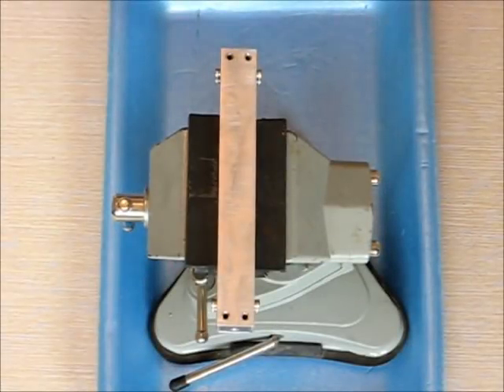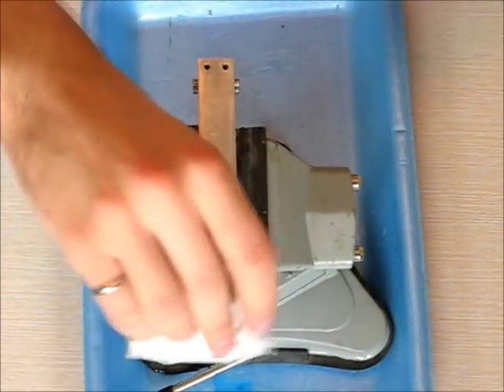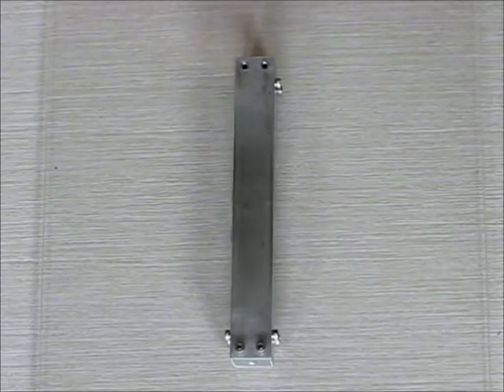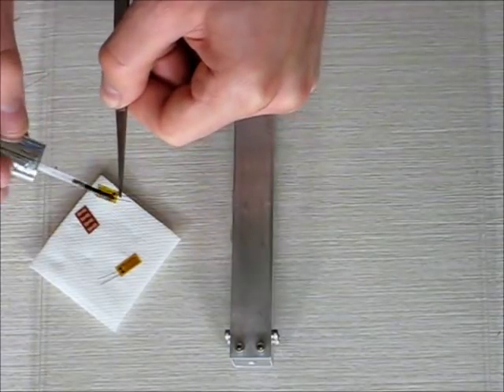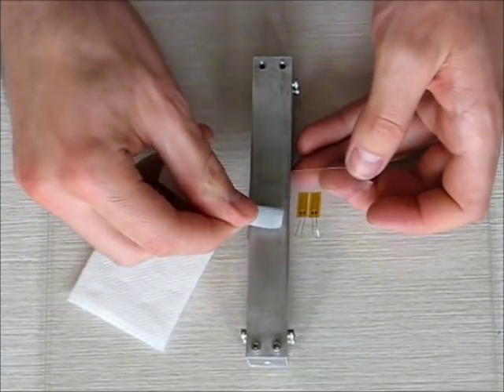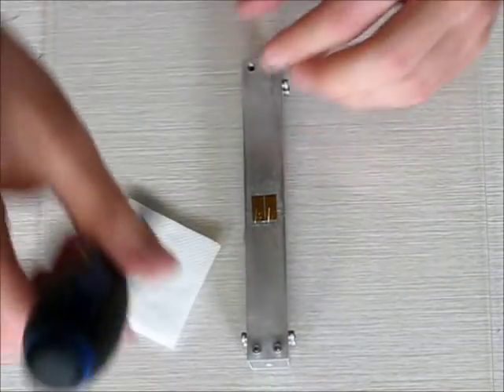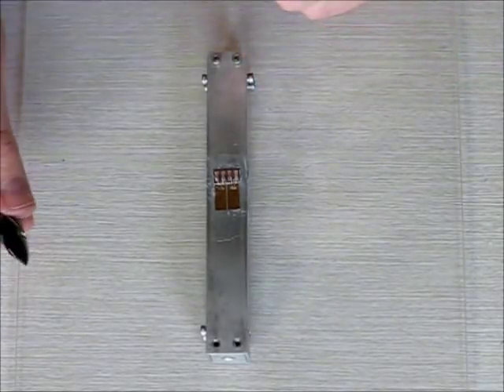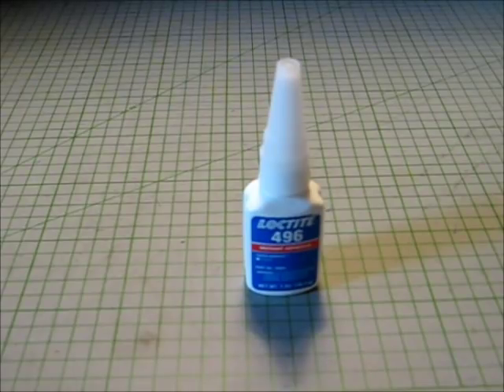Strain Gauge Installation Tutorial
A tutorial on installing bondable resistive film strain gauges.